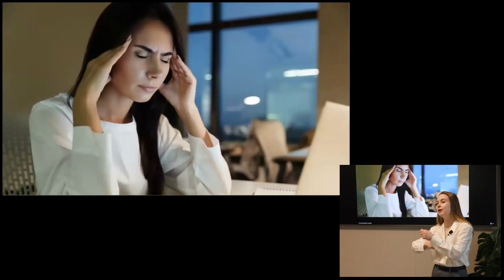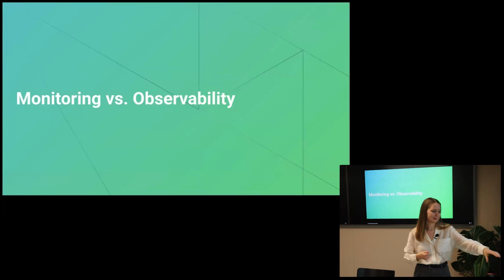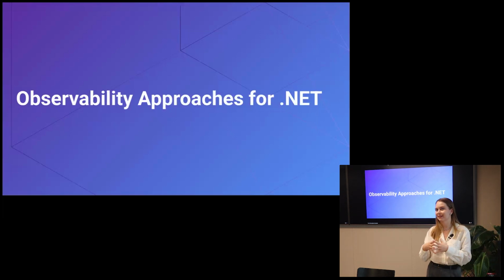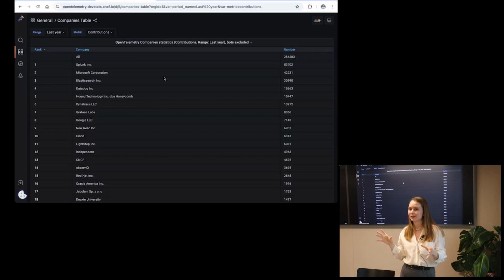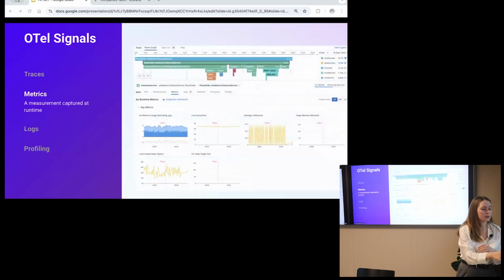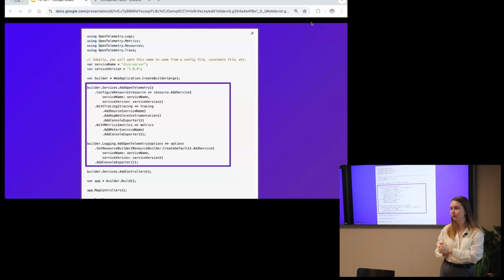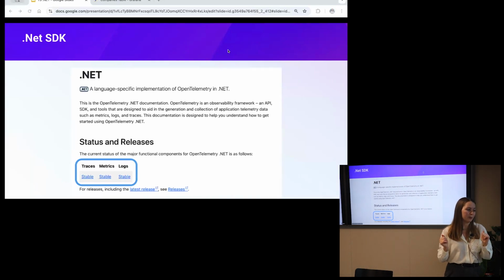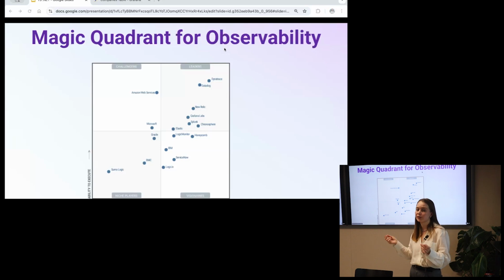Yulia Samoylova: Observability: Making Sense of Logs, Metrics, and Traces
Ever spent hours chasing down a performance issue with no clear root cause? Without the right visibility, it’s easy to miss what’s really going on beneath the surface.

In this session, we’ll unpack why observability is essential for modern .NET applications and what APM actually does to help you stay ahead of issues. You’ll learn how logs, metrics, and traces work together to provide a complete picture of your application’s health and explore different ways to instrument them effectively.

We’ll also look at how observability platforms bring these signals together to help you troubleshoot faster, optimise performance, and deliver a seamless experience to your users.

Yulia Samoylova is a Pre-Sales Engineer at Datadog. In her role, she works closely with customers to help them explore and adopt the platform. Before joining Datadog, Yulia built a strong foundation in technology, starting as a developer at BT and WhatsApp, and later transitioning to IT consulting at Accenture. Outside of work, Yulia is passionate about ballet, a hobby she began over two years ago—proving it’s never too late to follow a dream!